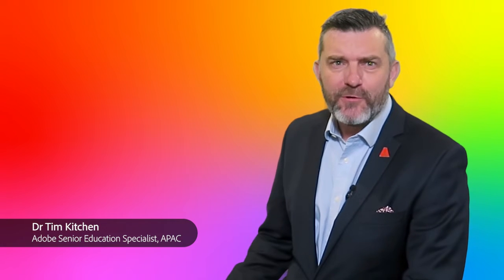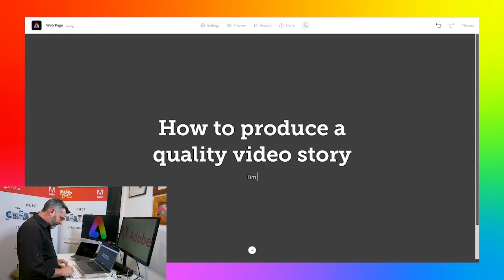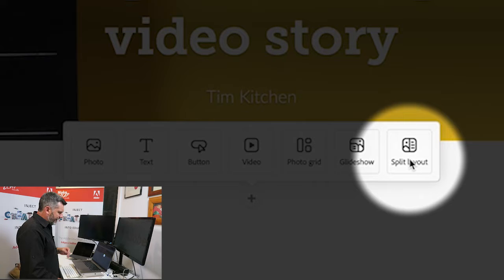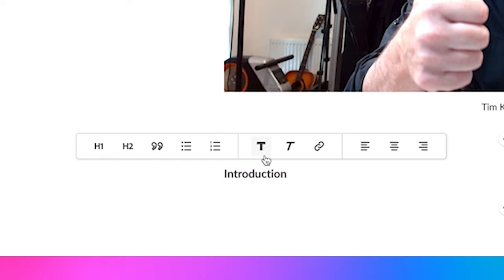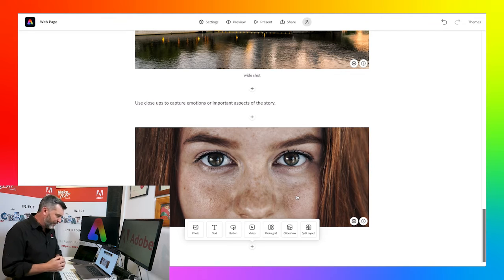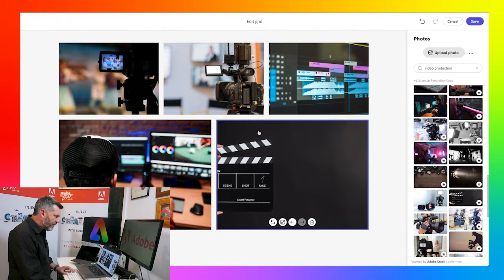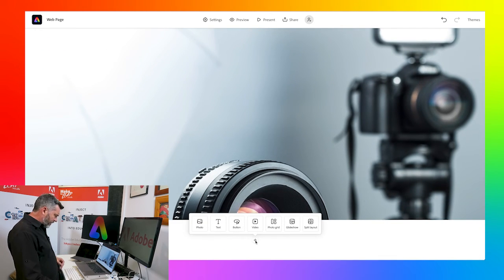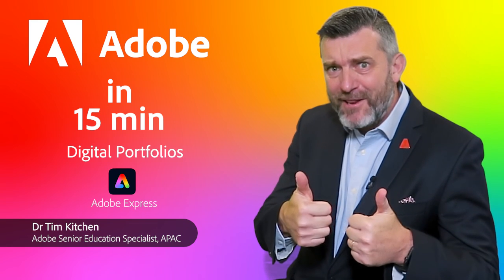Digital Portfolios with Adobe Express | Adobe in 15 min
This episode of Adobe in 15 min focuses on digital portfolios with Adobe Express

Find out more about the Adobe in 15 vodcast series and join the 30 min live webinar that relates to this vodcast.

Adobe Express is a simple to use browse-based set of applications used to create posters, graphics, video stories, webpages and more. The premium version of Adobe Express is available for free to all K-12 schools find out more

Log in via a school account to make the most of the free premium access.